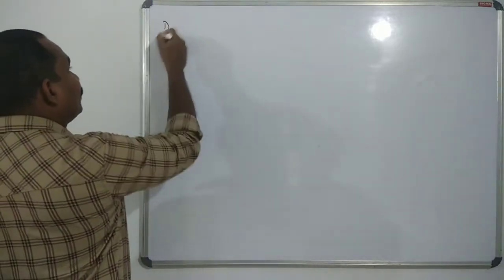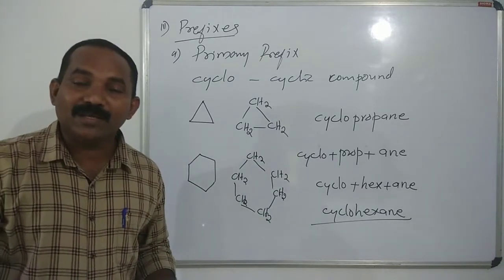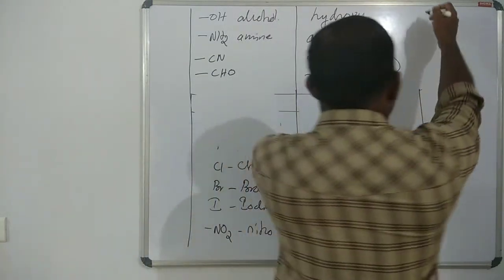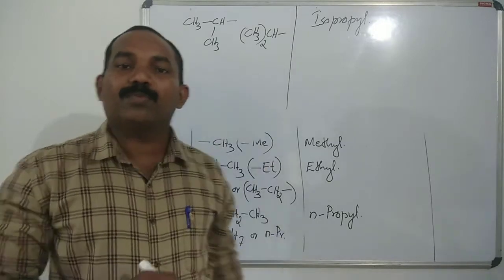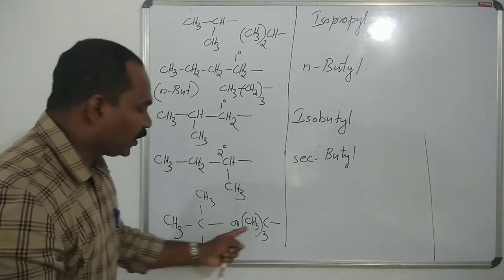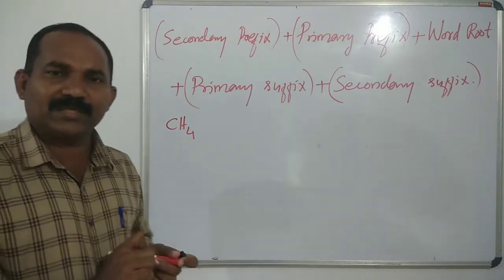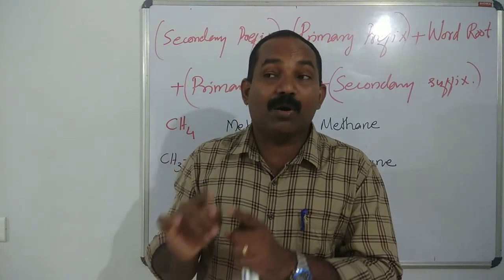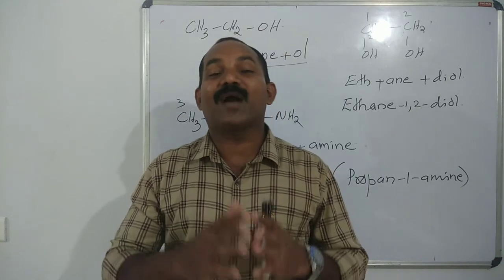Nomenclature of Organic Compounds -2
Prefixes and Naming Formula